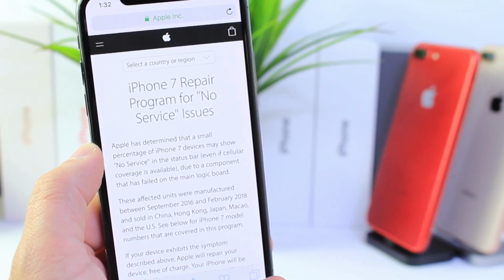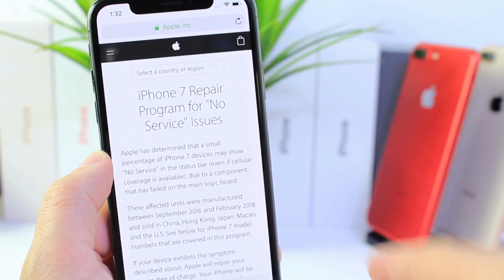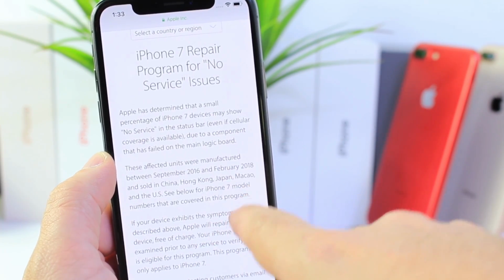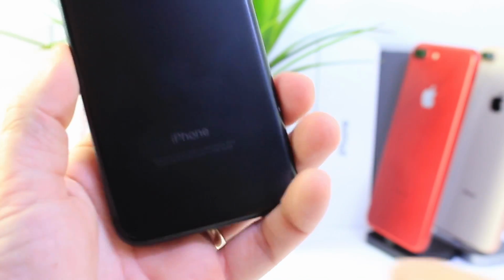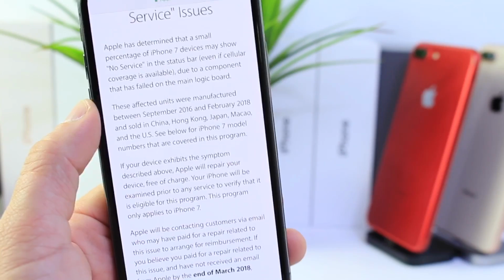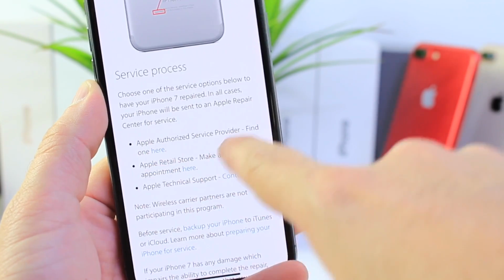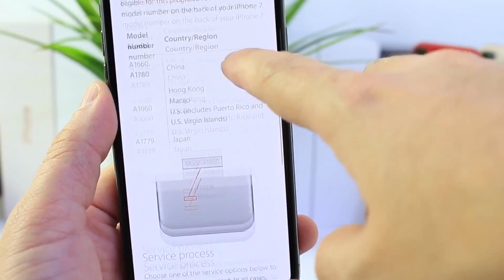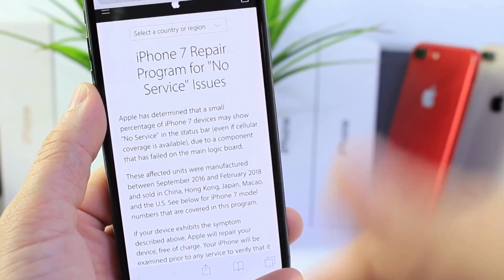IMPORTANT Message for iPhone 7 owners | Apple “No Service” issue FREE Repair Program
| Apple “No Service” issue FREE Repair Program

Did Apple Secretly remove throttling in iOS 11.3 to make iPhone FASTER ? | it sure looks like it